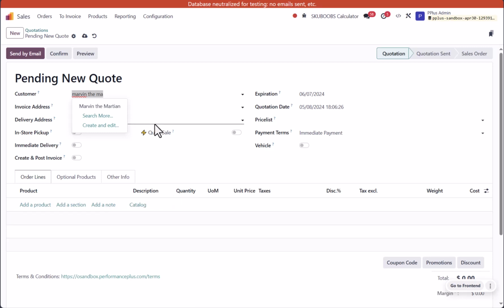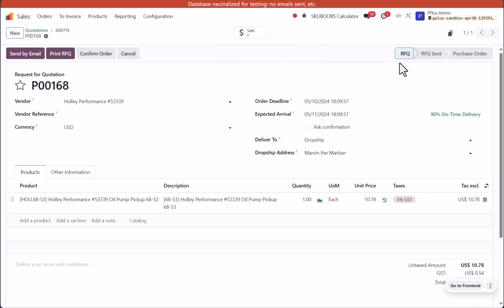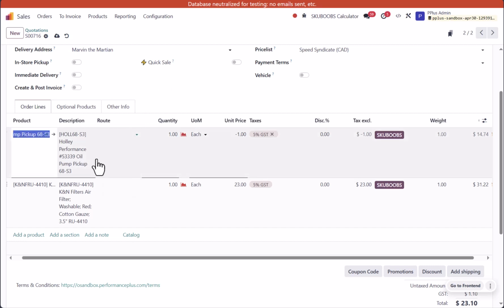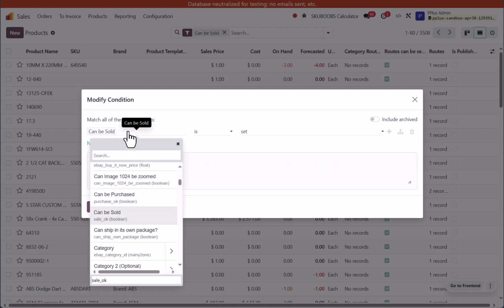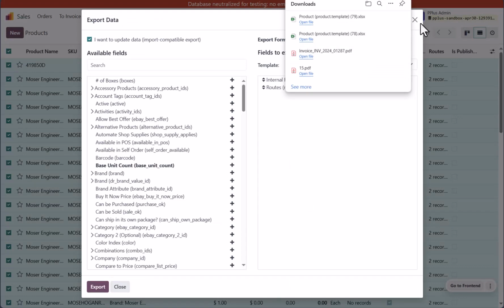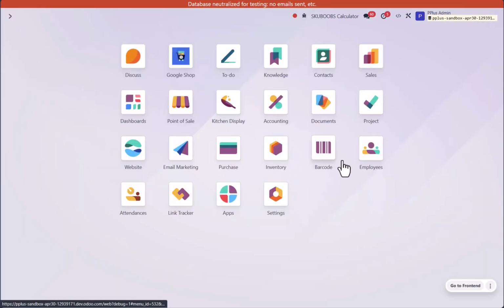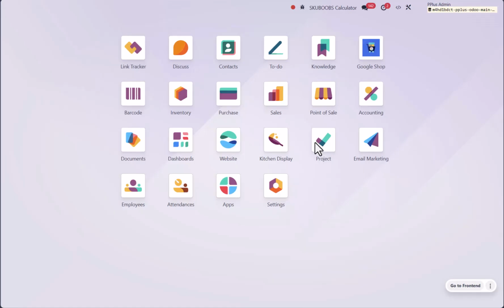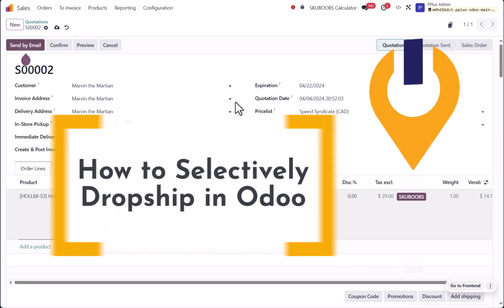How to Selectively Dropship in Odoo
00:00 Introduction
00:12 Odoo's Standard Dropship Workflow
02:28 Dropship selectively, when you choose to
04:05 Configure Odoo to Dropship Selectively